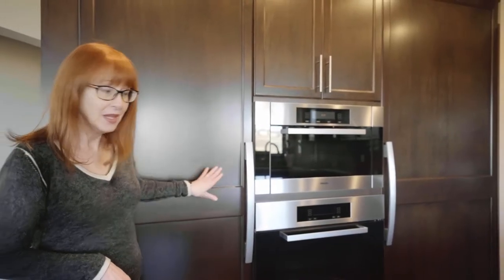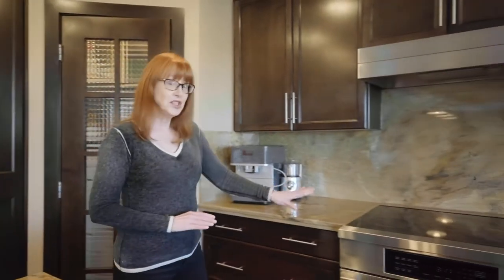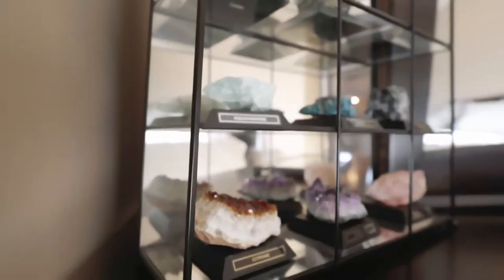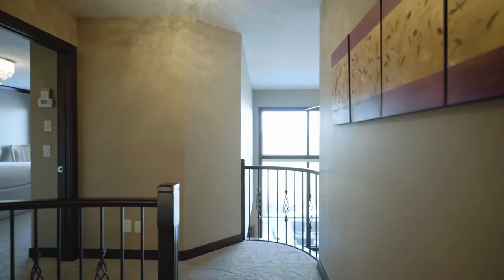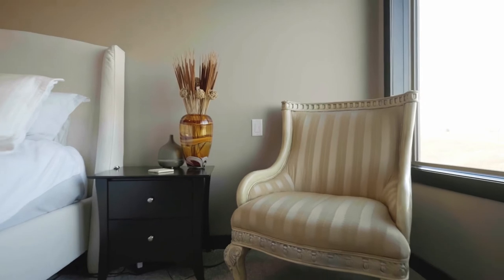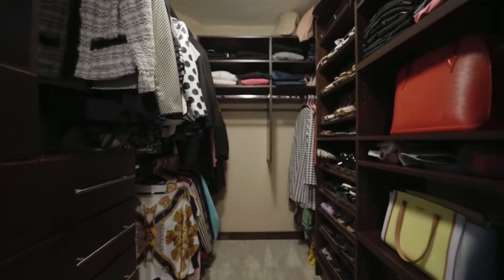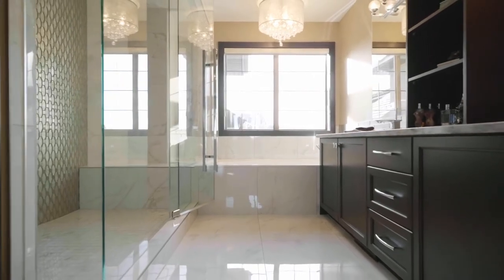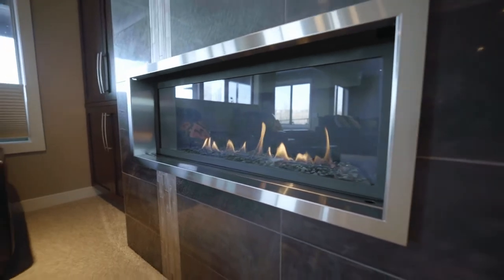Inside a $999,900 Fully Renovated Luxury Home in Calgary's Tuscany! - Real Estate 2021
The Calgary market is HOT and so is this home!

Tuscany is one of Calgary's most popular neighbourhoods and this gorgeous estate home backing onto the ravine is a show-stopper!

📍  366 TUSCANY RAVINE ROAD NW
🛌  5
🛁 3 + 1

Dreaming of moving to a beautifully renovated home that backs onto an expansive forested ravine? Look no further!

EXTENSIVELY RENOVATED in 2014, with approx $500K invested, this executive home is sure to impress.

THOUGHTFUL DESIGN FEATURES:

⭐️ Front flex/dining room offers a lovely built-in buffet with a cleverly placed outlet to plug in a warming tray when entertaining.

⭐️ GREAT ROOM with SOARING 2-story FIREPLACE & wall of windows that flood the open space with lots of natural light & provides AMAZING TREED VIEWS of the expansive 12 Mile Coulee Park behind.

 ⭐️ INCREDIBLE KITCHEN designed with the family chef in mind. One wall features high-end, streamlined MIELE APPLIANCES incl. a WALL OVEN with a STEAM OVEN stacked above. The ovens are flanked by a full-size
INTEGRATED FRIDGE & a FULL-SIZE FREEZER hidden behind cabinet panels. There is a 3rd oven in the range that has an INDUCTION COOKTOP.

⭐️ Tucked in the corner, the pantry has been outfitted with CALIFORNIA CLOSET STORAGE & is wired for a microwave. The huge granite-topped island provides additional workspace & seating at one end. The Blanco granite sink has the convenience of a touch-tap faucet.

⭐️ From the sunny & bright breakfast nook, you can step out onto the upper deck. A spiral staircase leads down to the backyard patio & seating area with a gas fire pit.

⭐️ Head up the elegant curving open-riser staircase to the bedroom level to find 4 BEDROOMS, including a large master bedroom. You will love the amazing views from the master & the large walk-in closet with a closet organization system including 18 drawers & shoe racks.

⭐️ Spa-like ensuite offers heated floors, a soaker tub, a gorgeous shower with a unique curving tile wall, quartz counters, dual sinks, & a storage tower.

⭐️ 4th bedroom was added during the renovation & this large space could easily be used as a bonus room.

⭐️ WALKOUT BASEMENT offers a huge games/rec/family room with floating built-ins below the TV, a contemporary fireplace with more built-ins, & a wet bar.There is also a 5th bedroom (used as a gym), bathroom with heated floors & STEAM SHOWER & a wall of storage with a full-size fridge.

⭐️ EXTENSIVE RENOS included: new knockdown ceilings, new baseboards & trim, new toilets & plumbing, new solid-core doors, new Hunter Douglas window coverings, new silk carpet with 10lb foam underlay, new 50-gallon hot water tank (2017). CENTRAL AC.

⭐️ DOUBLE ATTACHED GARAGE has an extra high ceiling, storage, & is drywalled.

⭐️ Backyard offers a patio with a HOT TUB, garden & flowers with ravine views.

⭐️ Just outside the back gate, the walking & hiking paths can take you right down to Baker & Bowness Parks.

This property is a great find for those who love to be close to nature!

Kelly McKelvie
The McKelvie Group
eXp Realty